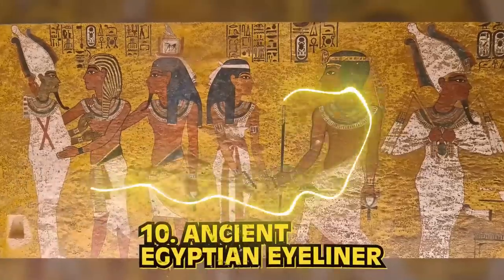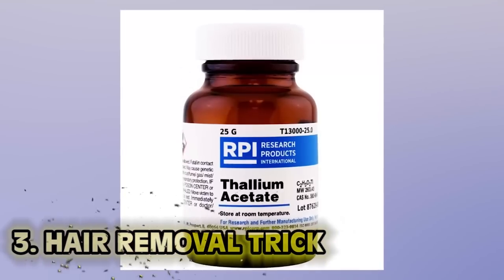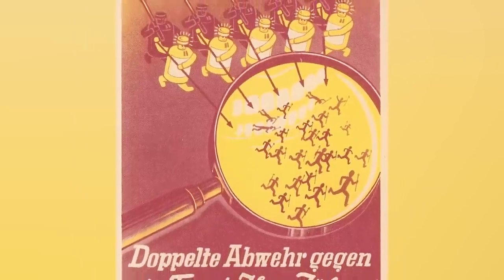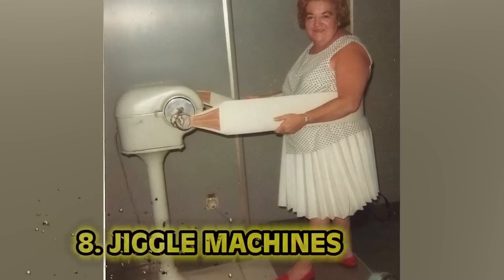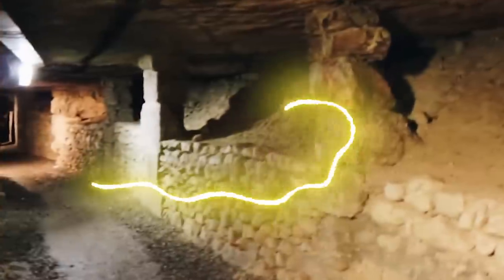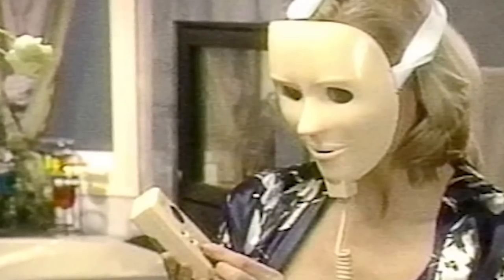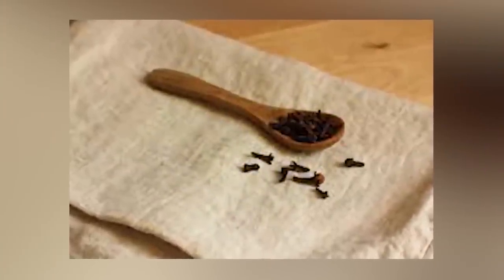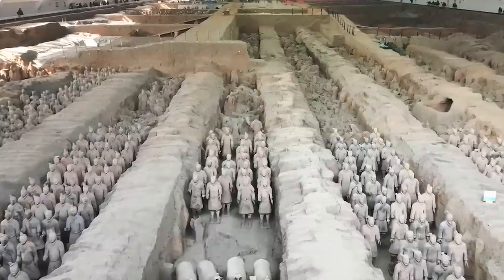Shocking Beauty Practices From Ancient History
Ancient Egyptians would use eyeliner to protect themselves from sun damage, but which hygiene methods DIDN'T work? The dangers of these products weren't fully known until it was far too late. Join us today on Bumblebee Elite as we count down our Shocking Beauty Practices From Ancient History!

Editors:
🍯Garreth Arenburg-Duchesne